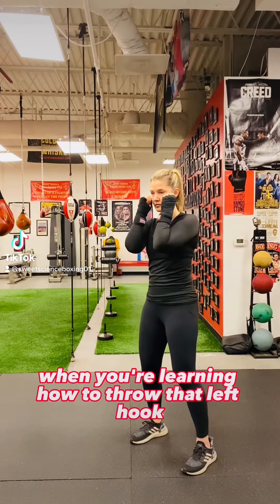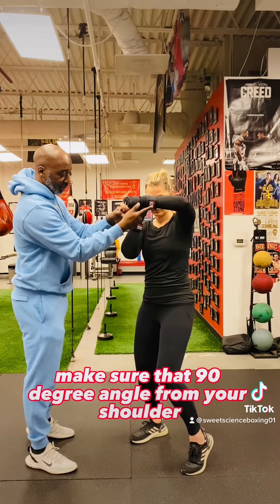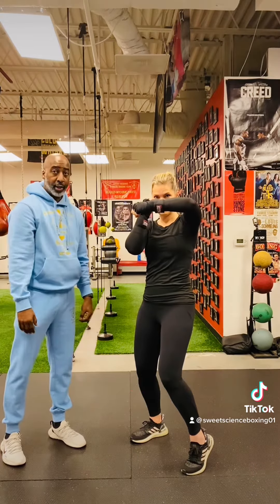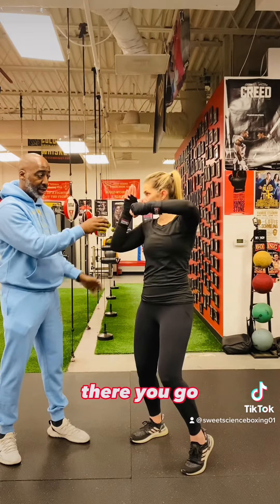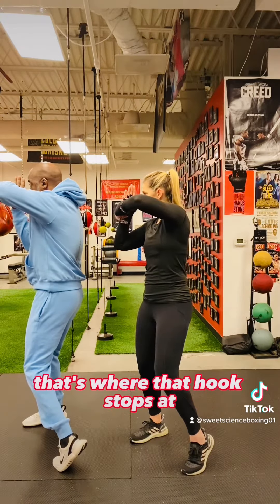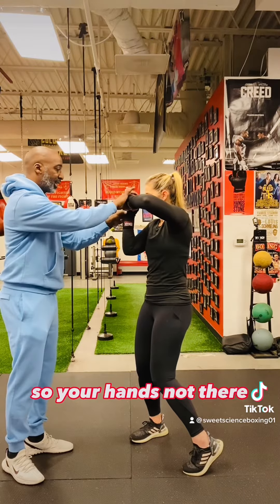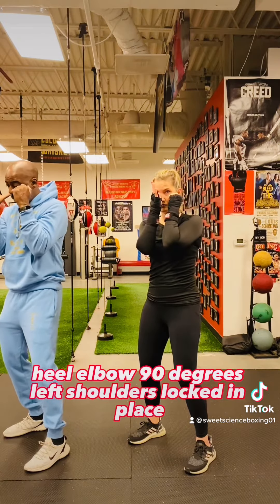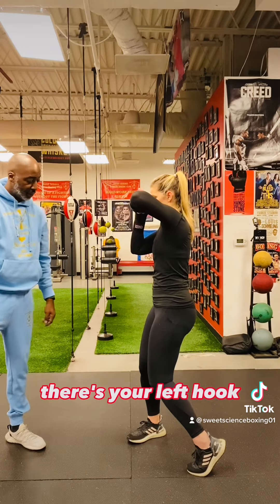How to execute a proper left hook for boxing 🥊🔥boxing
Just a quick video to help you learn how to execute the left hook 👍